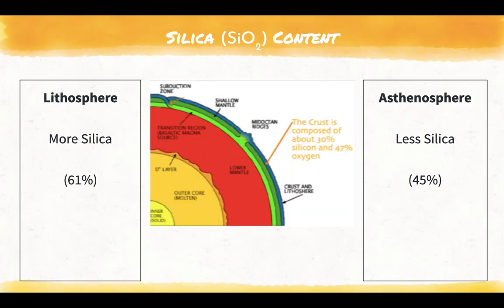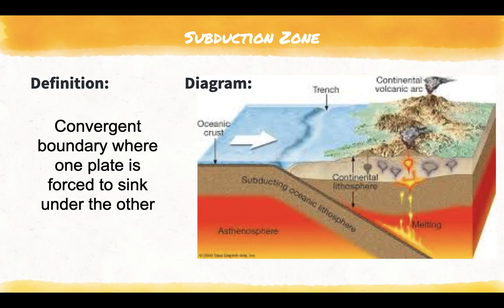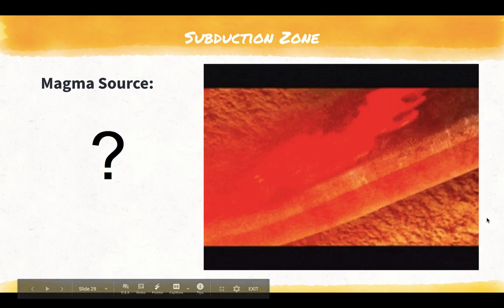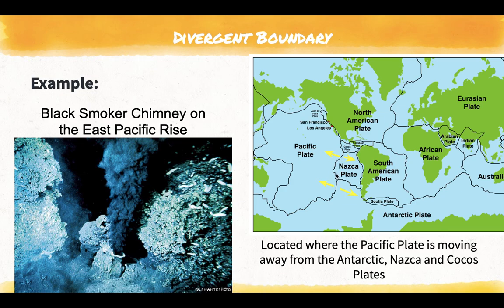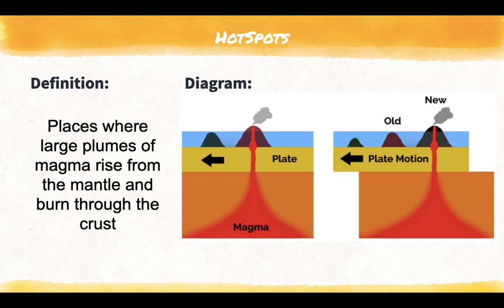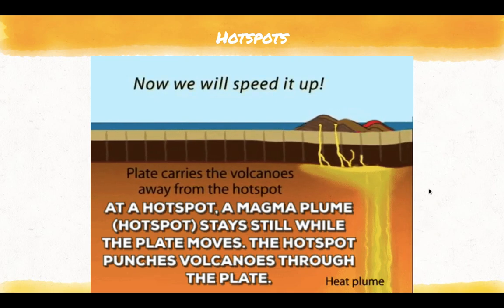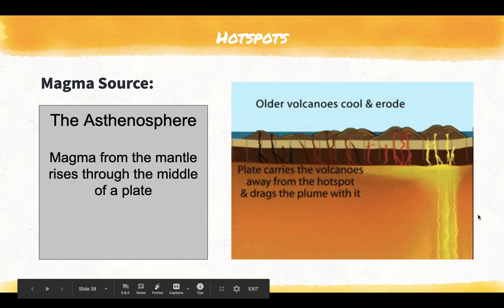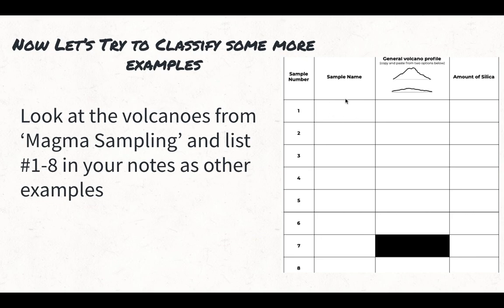Volcano Notes Video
Where Volcanoes Form Notes